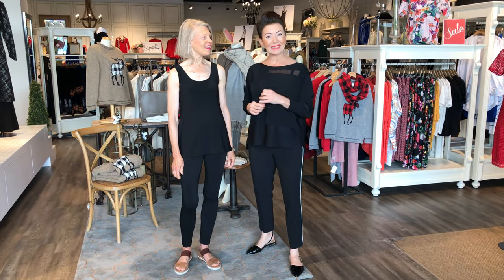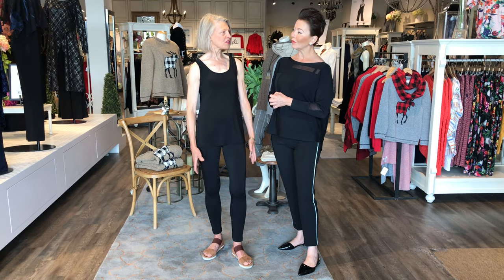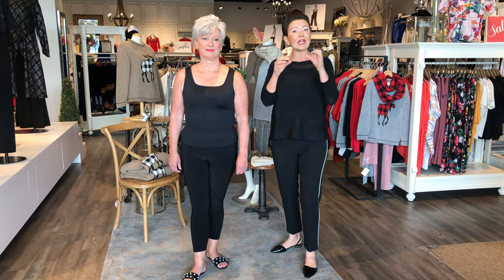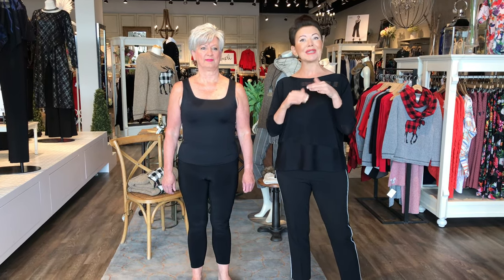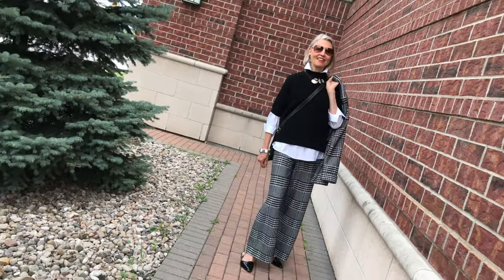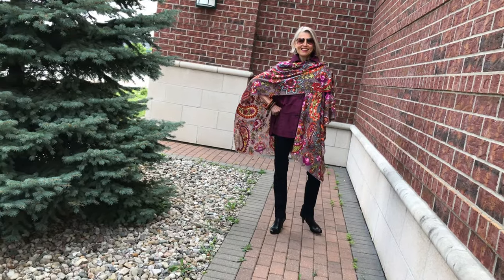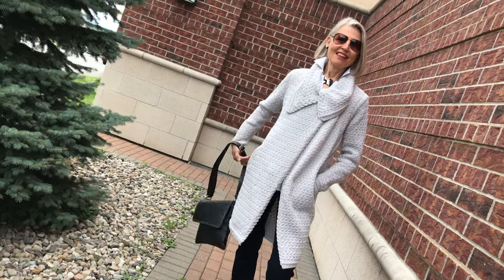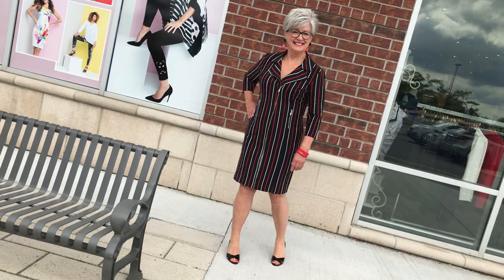Shepherd’s Coffee Talk Body Shape Series - Column/Rectangle (August 11, 2019)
In our fourth episode on a Body Shapes, we’re spotlighting the Column and the Rectangle. Find out what defines this shape and ideas and styling tips on how to dress for visual balance.